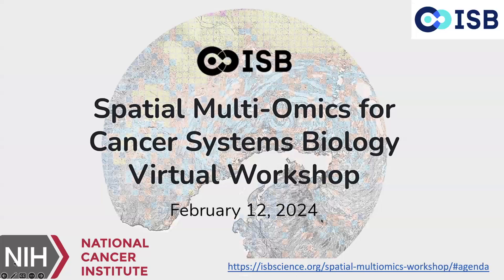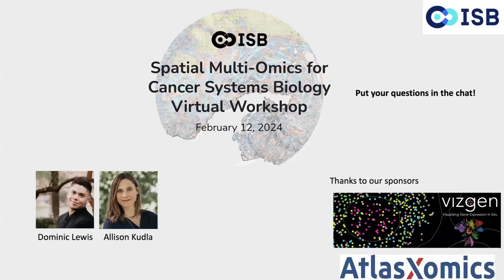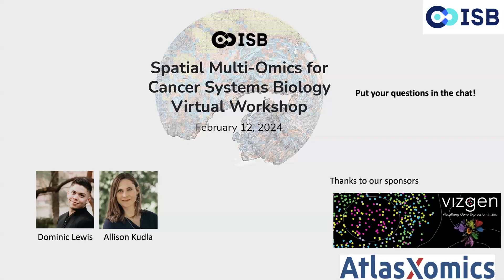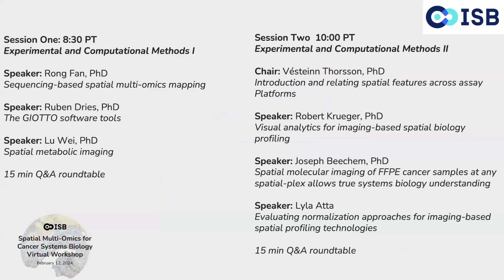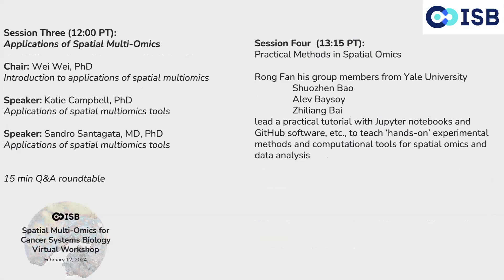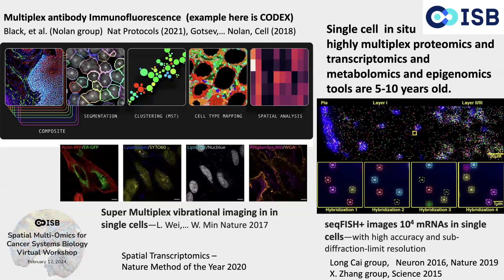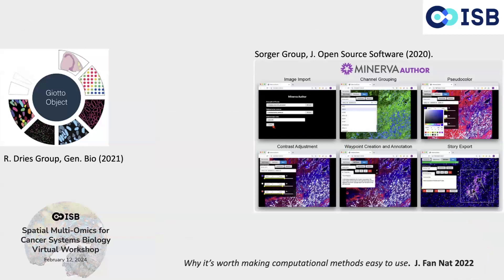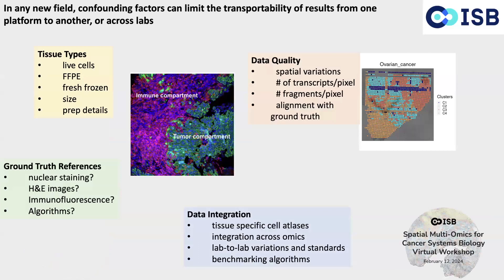Opening Remarks & Session One: Intro | Jim Heath, PhD